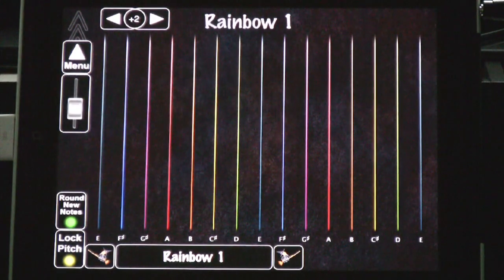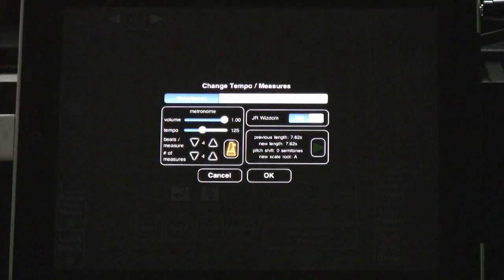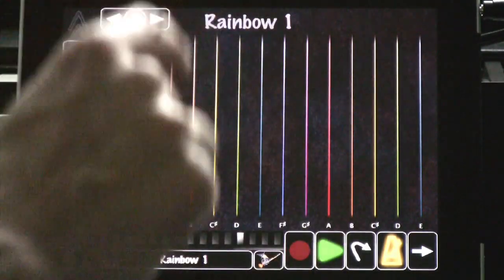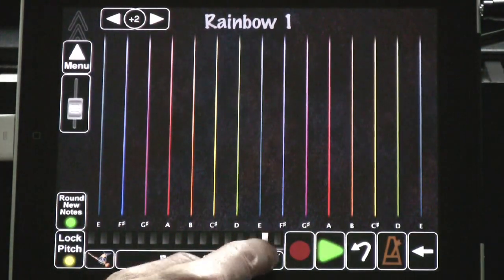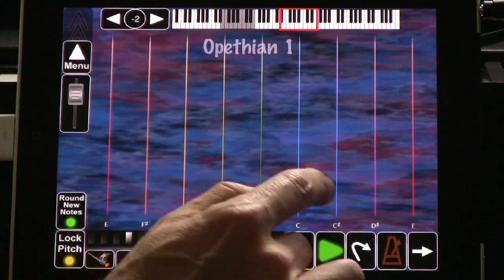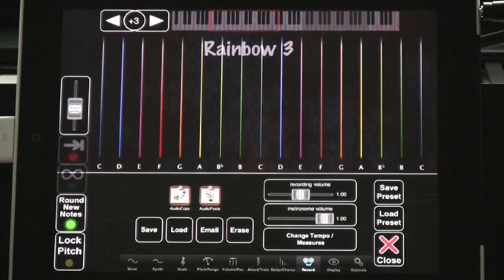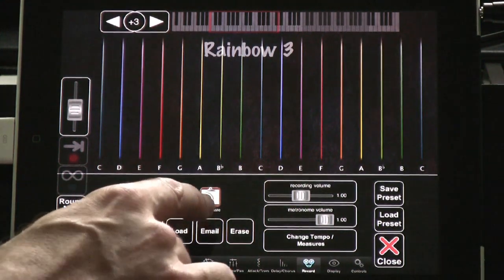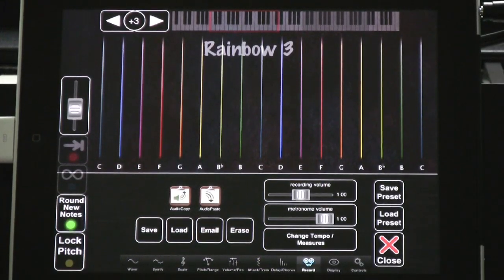MorphWiz Video Manual 7 - The Record Menu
The seventh of eight video manual installments in which Jordan Rudess explains his new iPad music app MorphWiz.